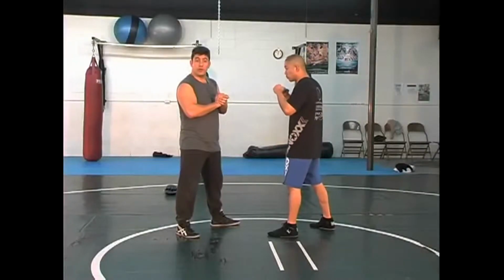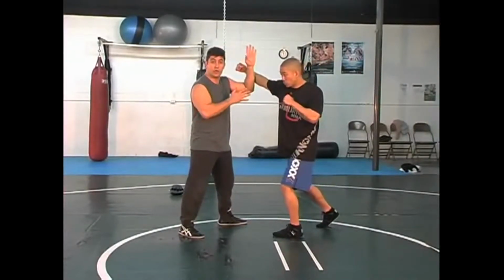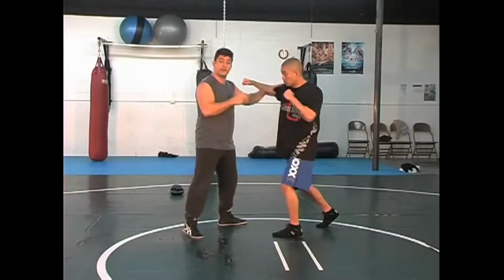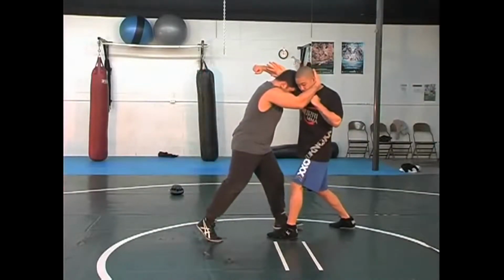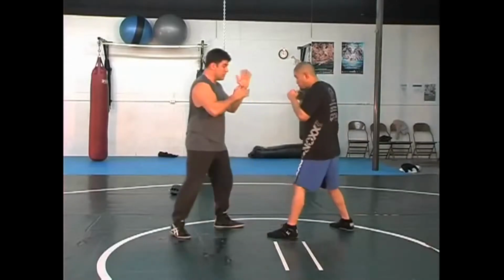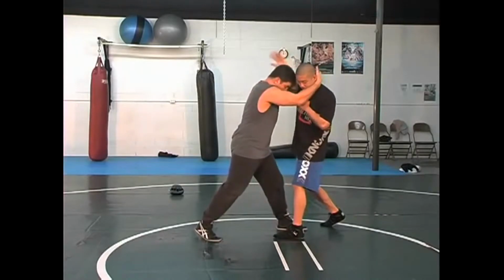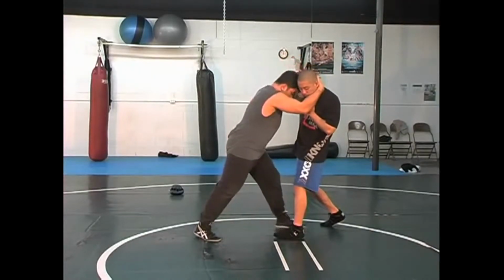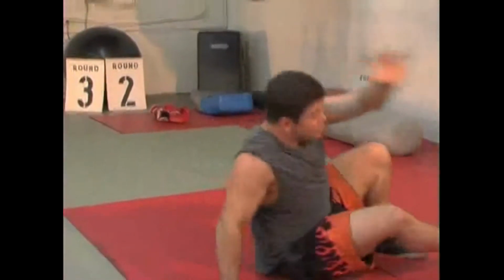Intro to Wolfman Combatives! Self Defense 4 Everyone! Soft Russian Martial Art+Hard Military+MMA!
Formerly TheCombatSystem.com CatchJitsu.com  Learn Best How to do MMA UFC Grappling Catch-Jitsu RCW Real Catch Wrestling Jiu-jitsu Techniques Striking Rare Amazing Submissions Subs Submission RCW Wolfman Combatives from Dan The Wolfman! Training in Many different martial arts since 1986 and MMA/Grappling w many many of the world's best UFC MMA Fighters, Fight Teams, and Grappling/Jiu-jitsu Instructors since 1997. Daniel Breakdown Brazilian BJJ Russian Systema Gracie Scout vs coach instructor Combat System CatchJitsu